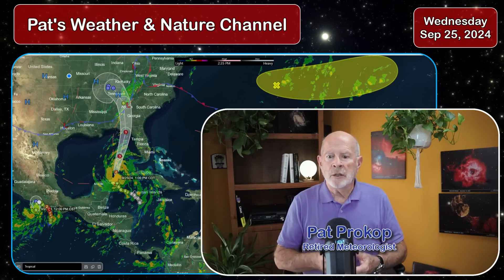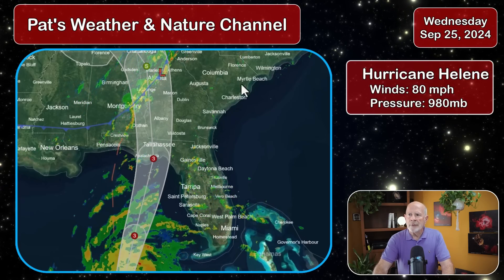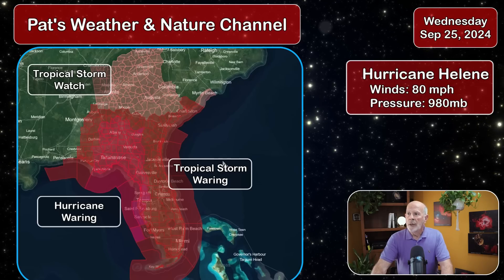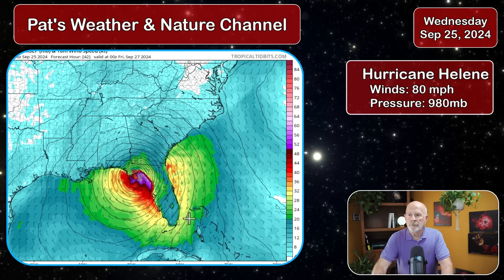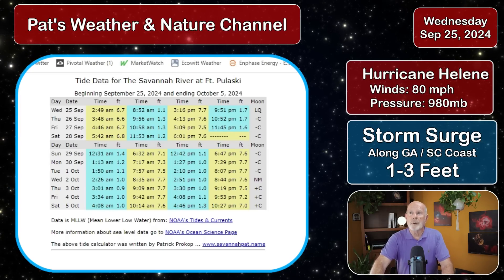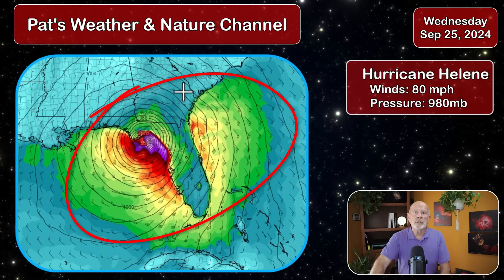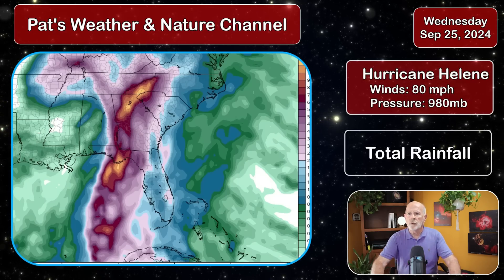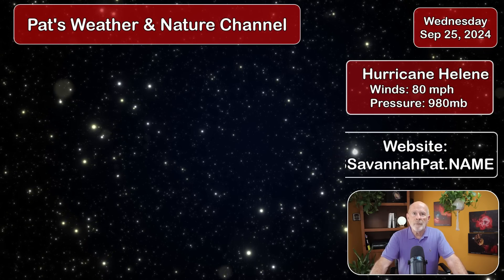Hurricane Helene Threats for FL GA SC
Hurricane Helene is on the path to becoming a historic damaging storm and will affect a large portion of the SE, particularly Florida and Georgia.  In this video, I will focus on the threats for SE GA and SE SC.  Even though the storm center will pass well to ourwest, the vast size of the storm will generate damaging conditions here.